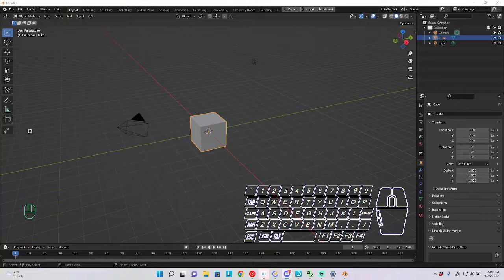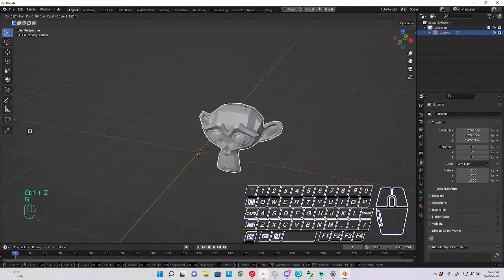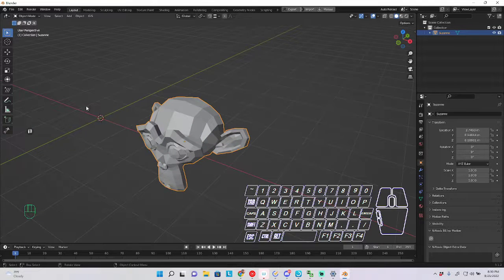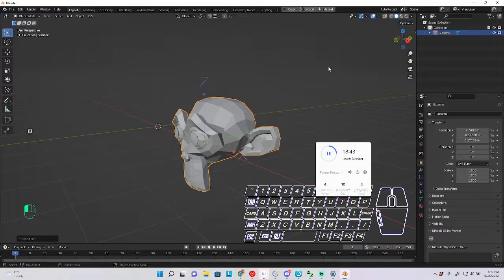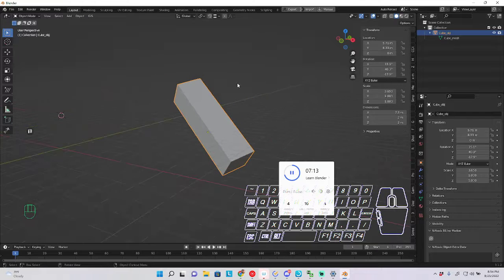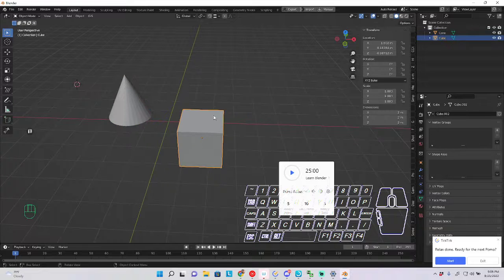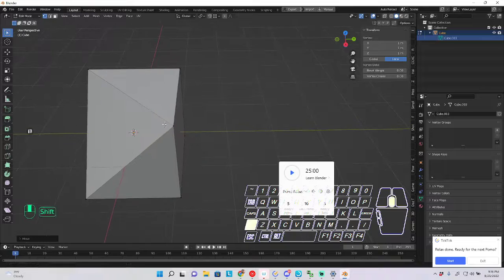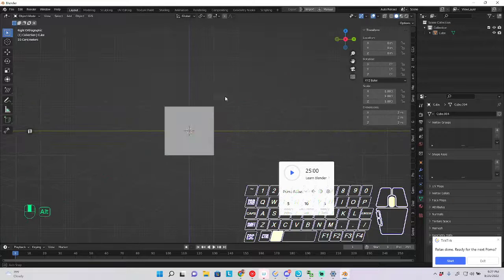GBC Blender Learning Session #1